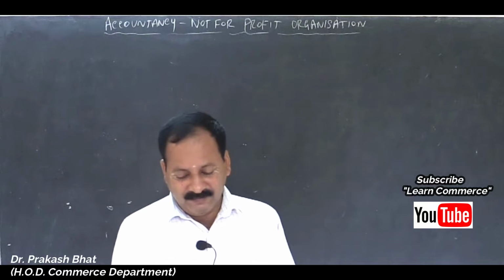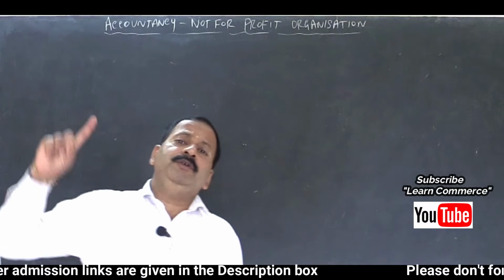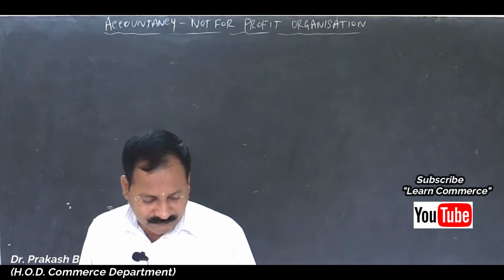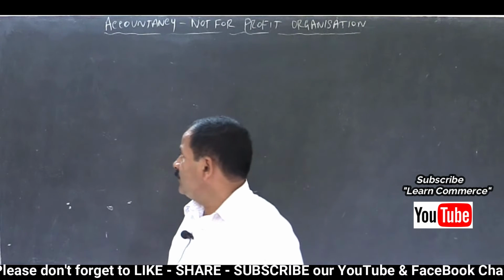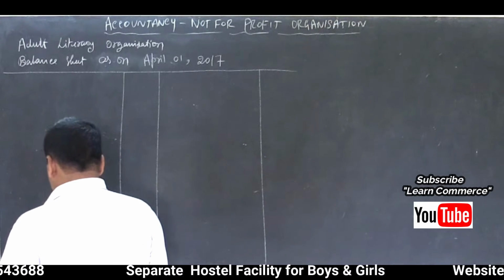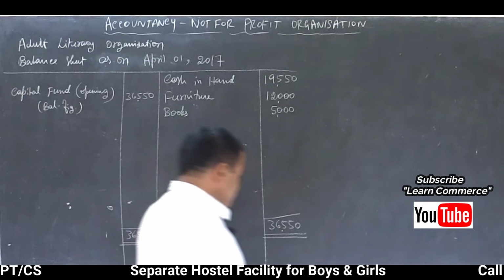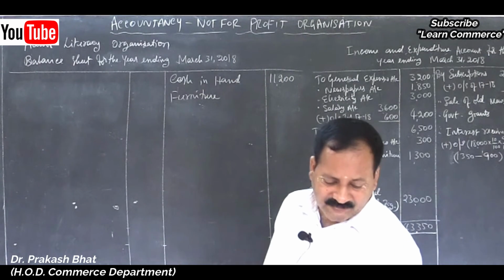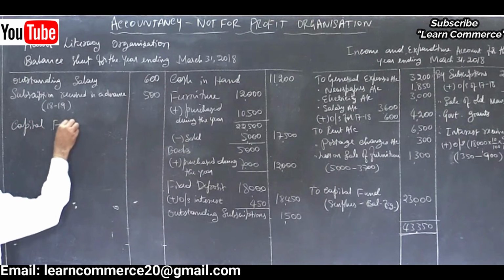Accounting for Not for Profit Organization (12 marks) | Learn Commerce Class 12 | Dr Prakash Bhat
COMMERCE: CEBA/HEBA/EBAS

SCIENCE:  PCMB/PCMC/PCMS